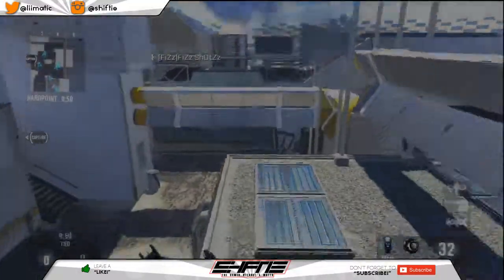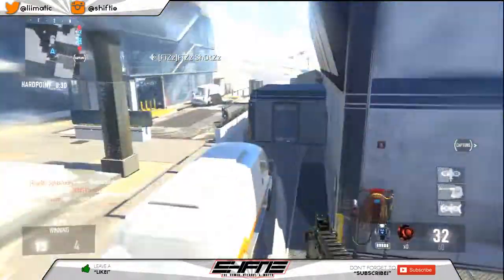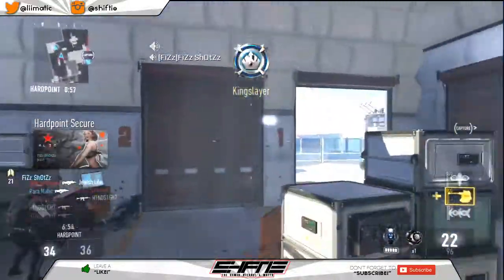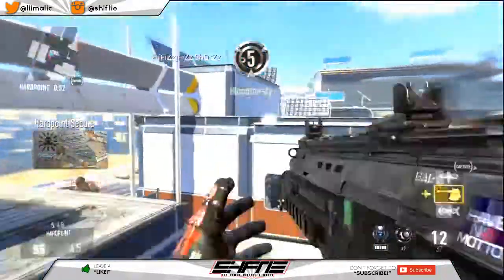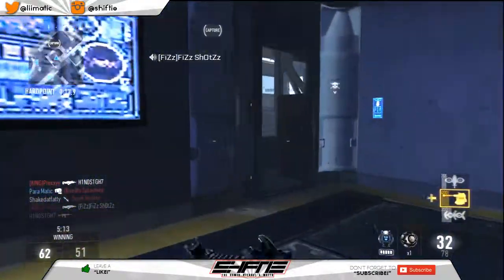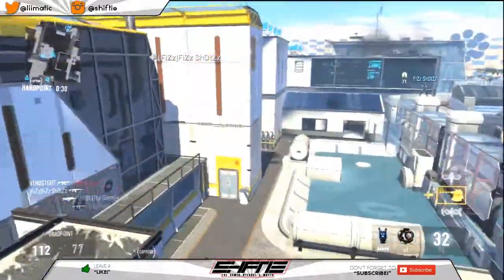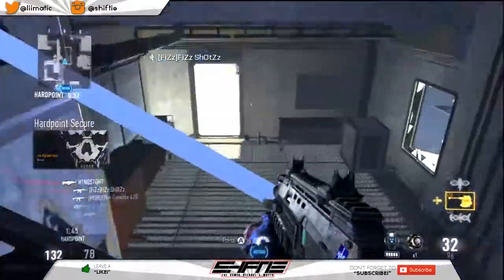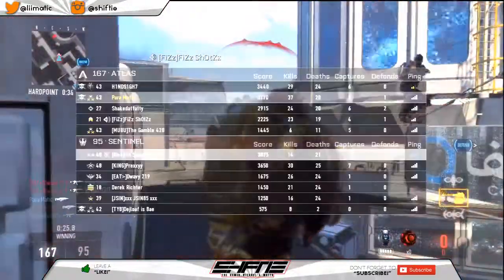"HOW TO LEVEL UP FAST IN ADVANCED WARFARE" | CoD: Advanced Warfare Multiplayer Gameplay